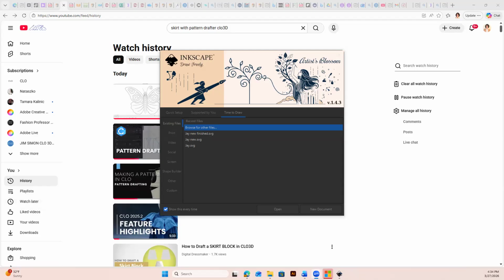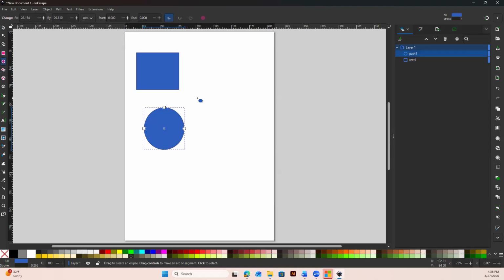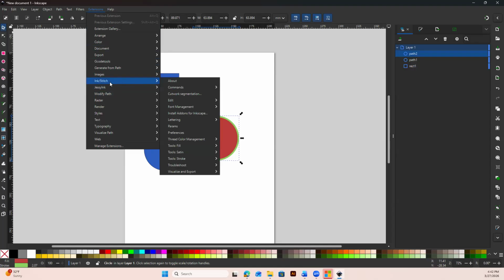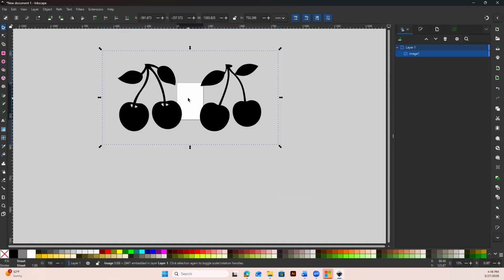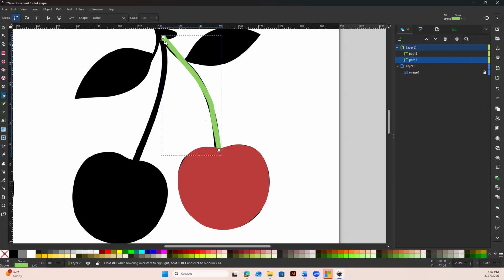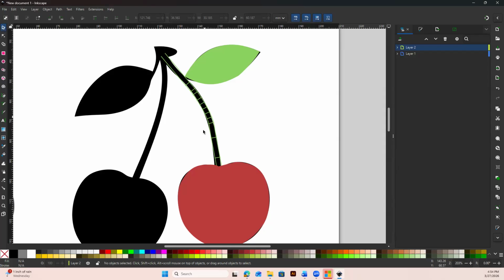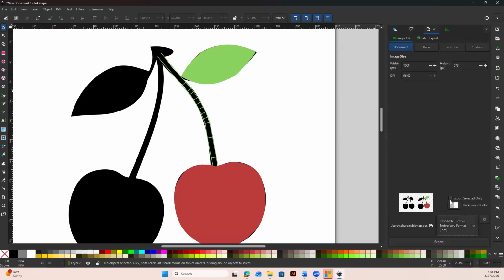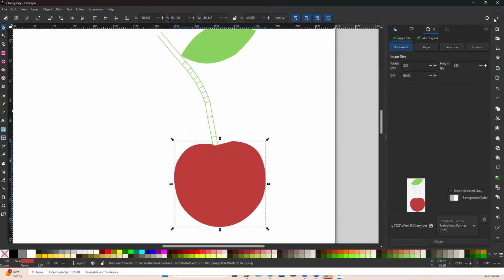Inkscape Beginner Tutorial | Complete Overview for New Users (Step-by-Step)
Welcome! In this tutorial, I provide a complete overview of Inkscape for beginners and new users.

If you're just getting started with vector design, this video will guide you through the essential tools, interface, and basic workflow so you can confidently begin creating your own designs.

🔍 What you'll learn:
Inkscape interface and workspace basics
Essential tools (Select, Shapes, Bezier/Pen)
Working with colors and objects
Tips for clean and efficient design

This tutorial is perfect for:

Students learning design or digital illustration
Anyone switching from other design software